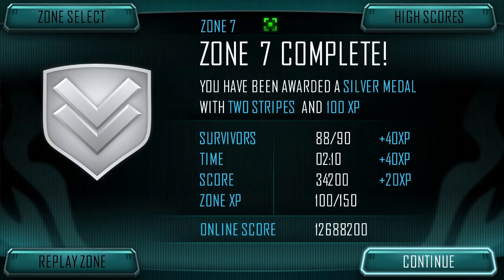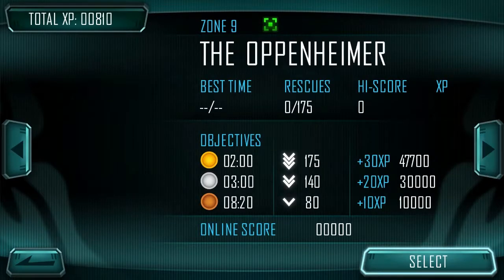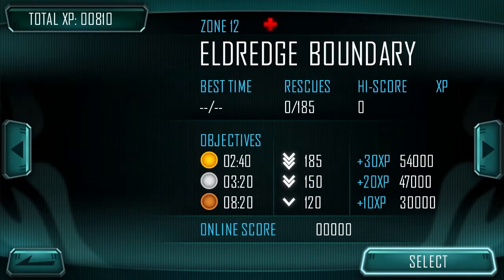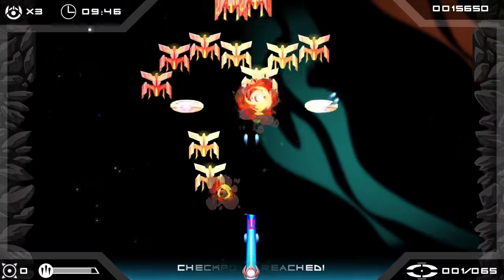Velocity Ultra gameplay / firstlook (HD)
This is a short first impressions video of an awesome 2D shooter called Velocity Ultra.